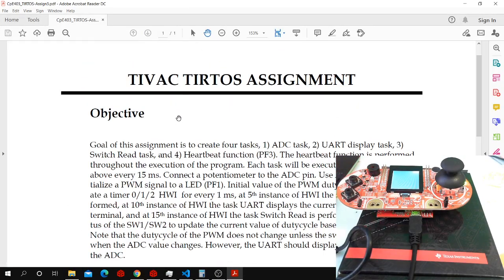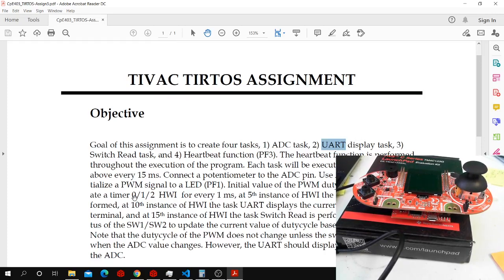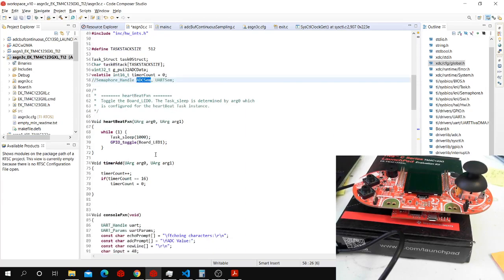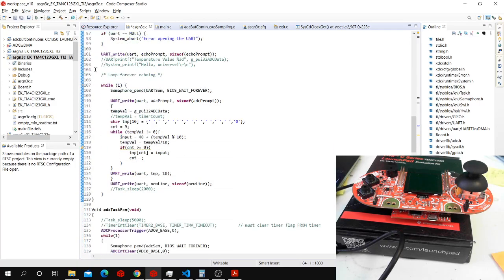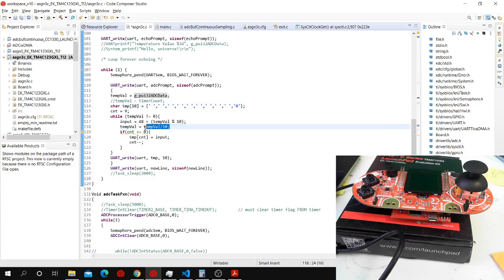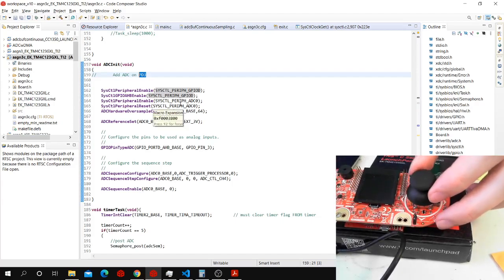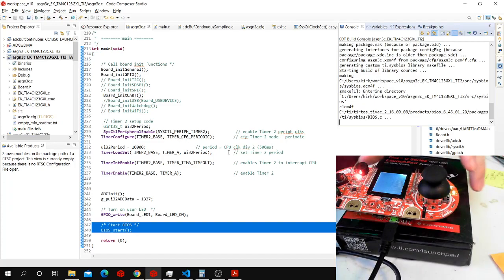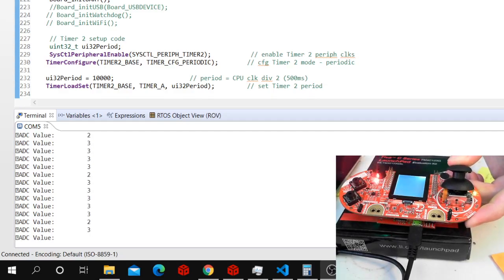TI-RTOS Task Timing ~ asgn3 t01 demo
Demonstration of TI-RTOS running on EK-TM4C123GXL LaunchPad with Educational BoosterPack MKII.